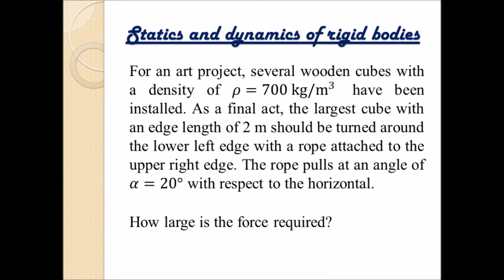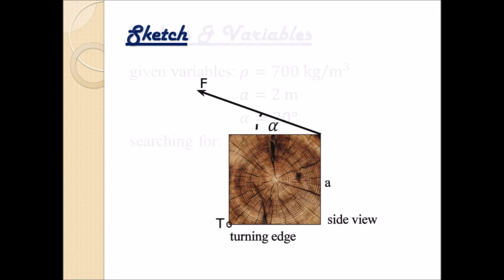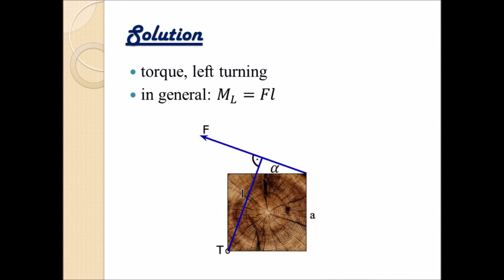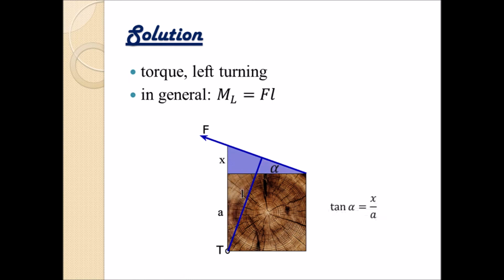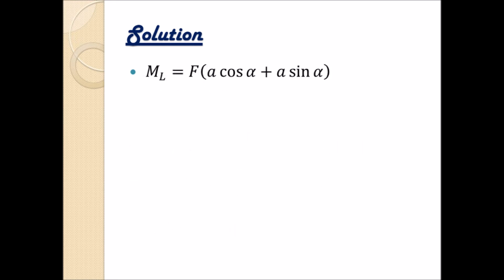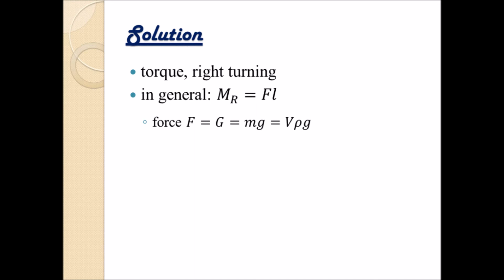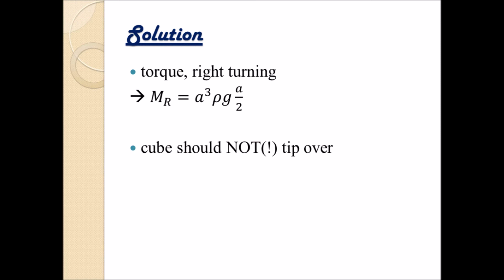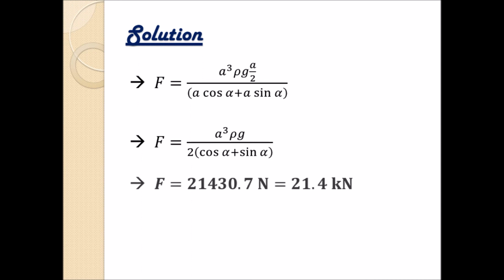Torque - Statics and Dynamics of Rigid Bodies - Introduction to Physics Exercise Series - 07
Welcome to the exercise series "Introduction to Physics". This is part seven of the series, in which we will focus on the effect of rigid bodies on motion taking rotations into account.

Unfortunately, this book is not available in English!